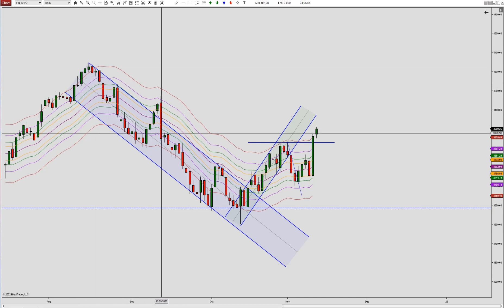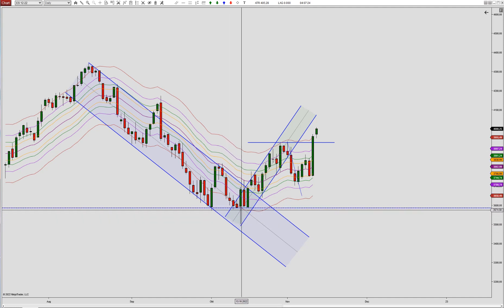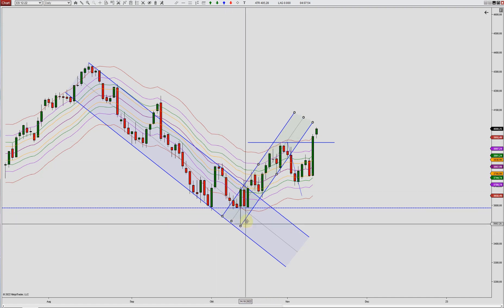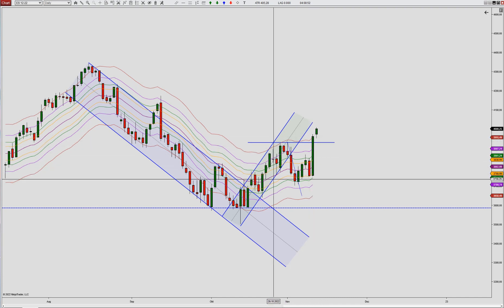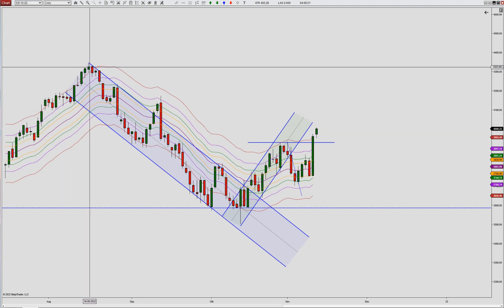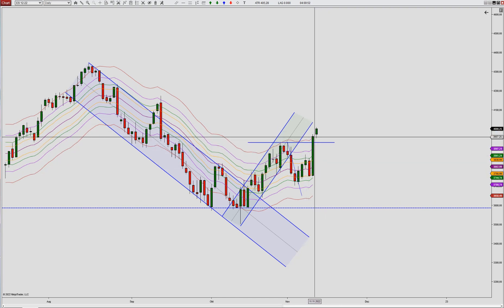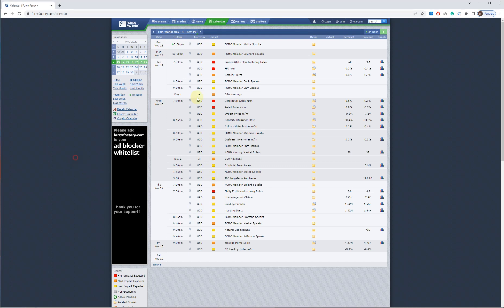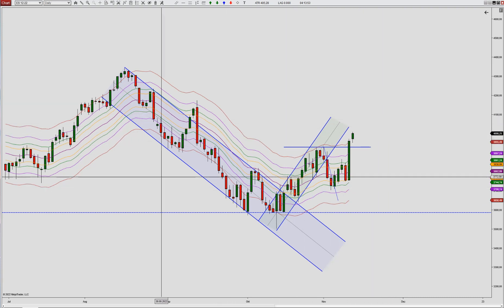Weekly Trading Preview with Marco - $ES Futures - SPY - 13/11/2022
All the important events and price action levels in the weekly preview for the coming trading week.